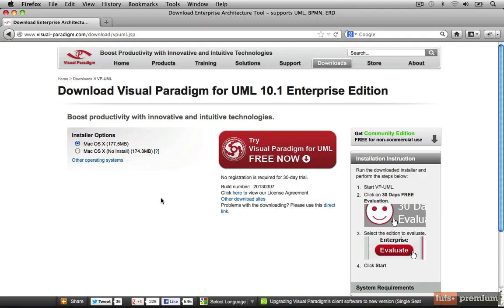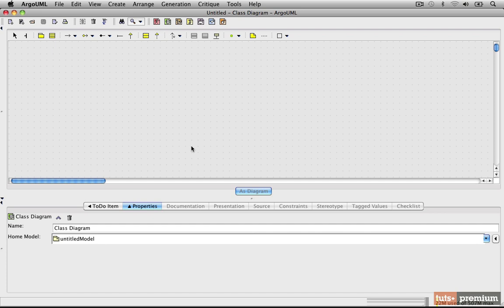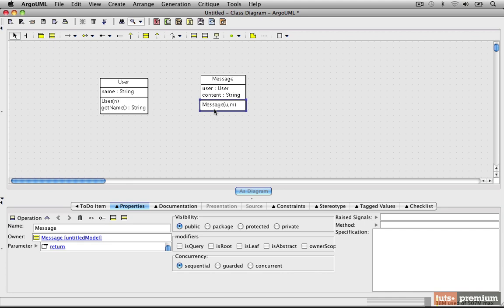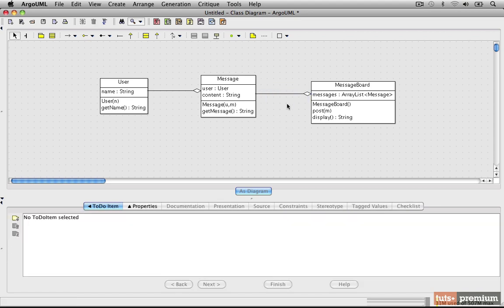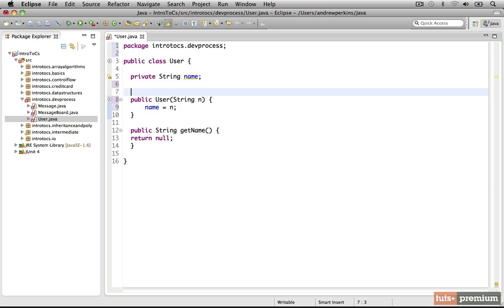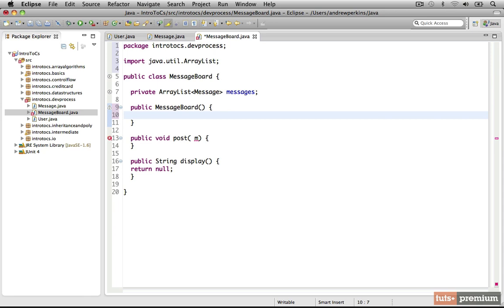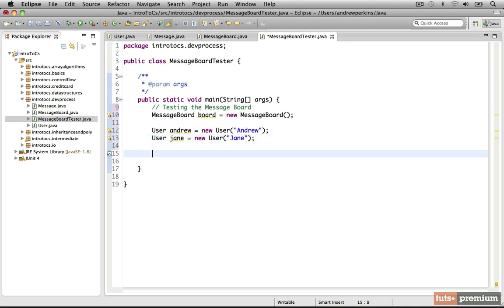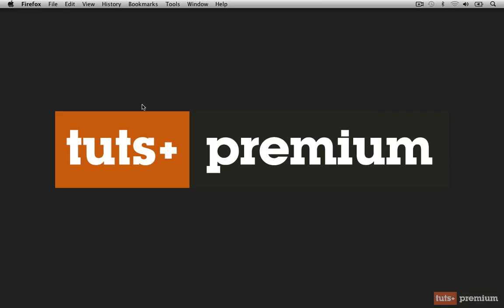15 Software Creation Process In Practice